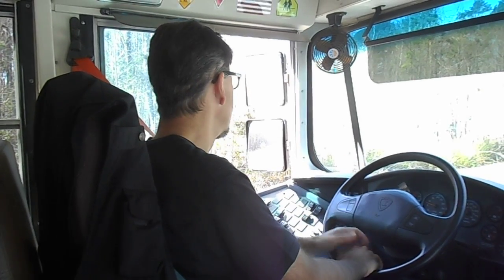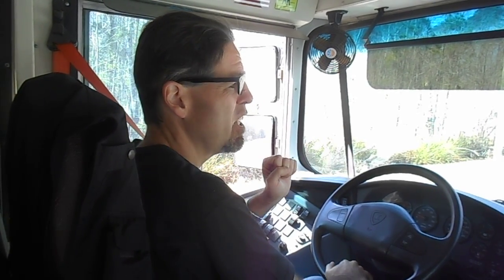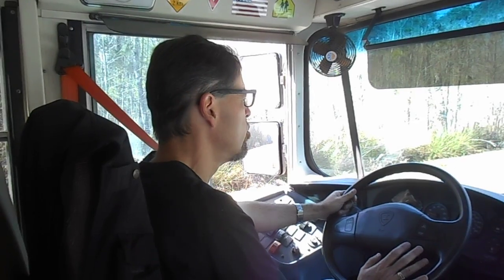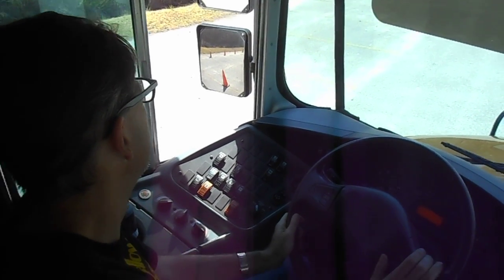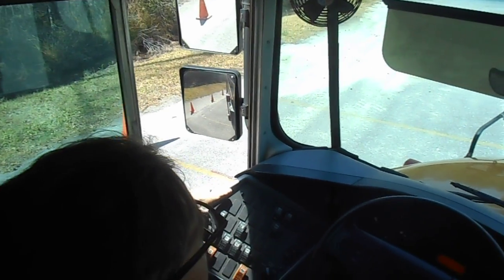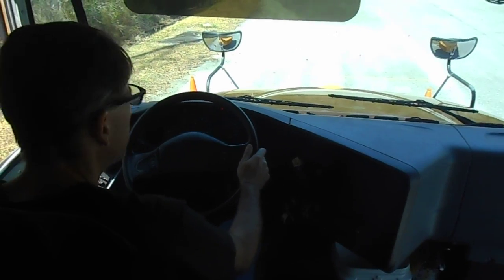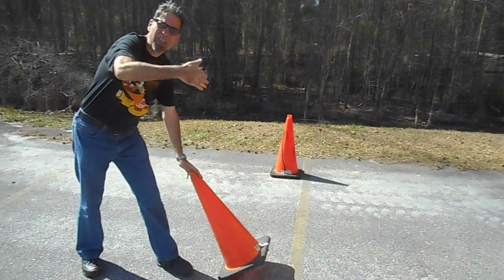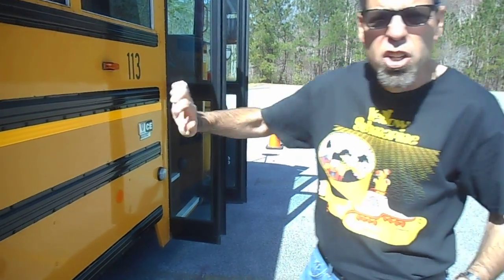*** Skills – How to Parallel Park / Driver Side – Class B CDL School Bus ***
This brief presentation provides tips on how to adequately parallel park (on the driver side).  This parking manœuvre is part of the skill course part of the CDL test.  The example is provided with a 2011 IC conventional style school bus, in Richmond Hill, Georgia.

You are allowed to use two pull-ups and two get-out-and-looks, when examined for this procedure.

For more details, refer to your state's Department of Motor Vehicles-issued Commercial Driver's License Manual.